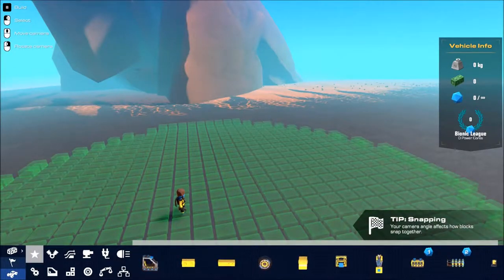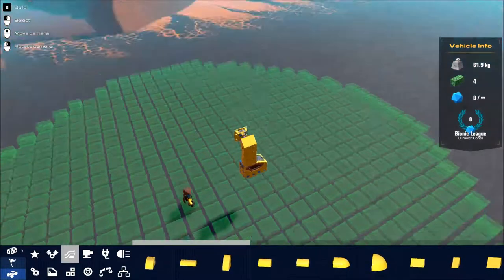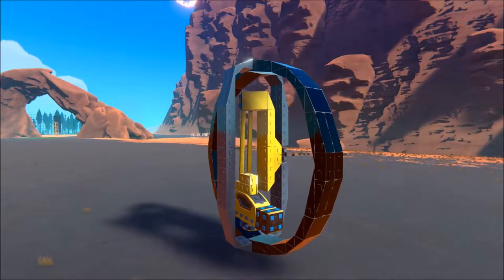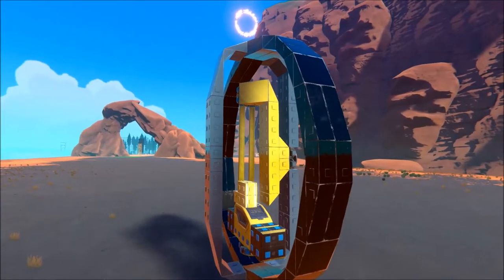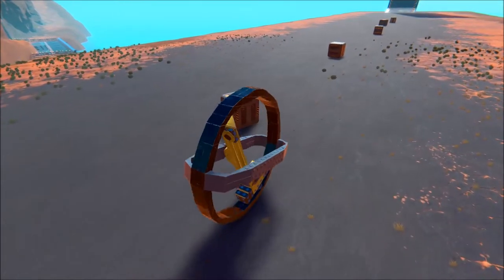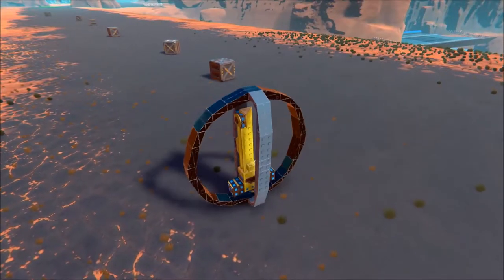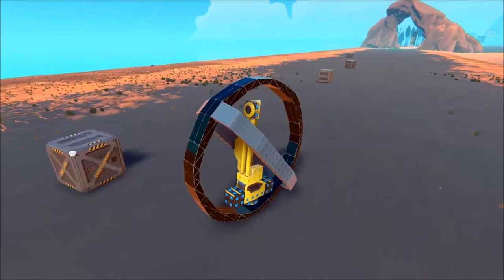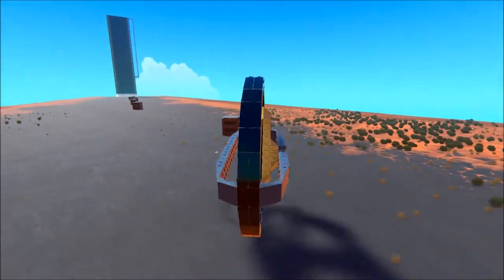That other one with the (mono) wheel ~AW's Trailling Adventures //Trailmakers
In this episode i build a wheel. Yes, just one wheel. Simple, right?